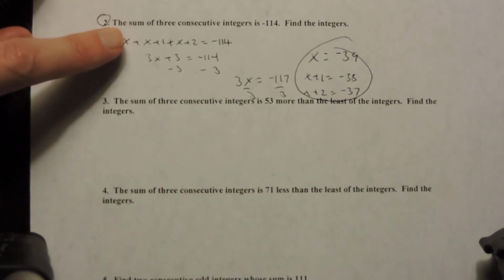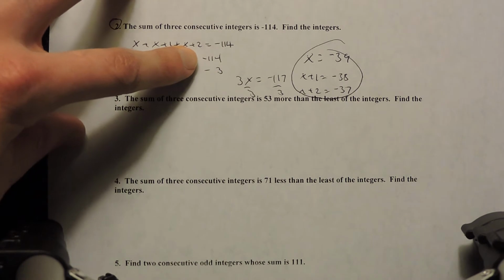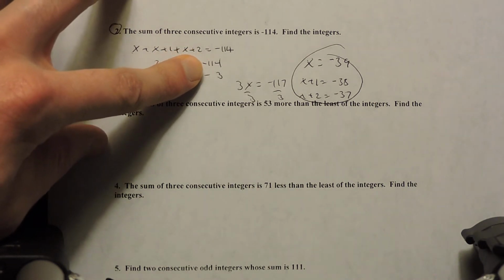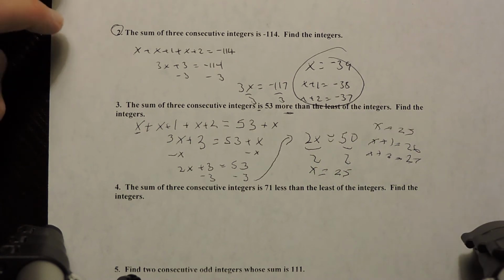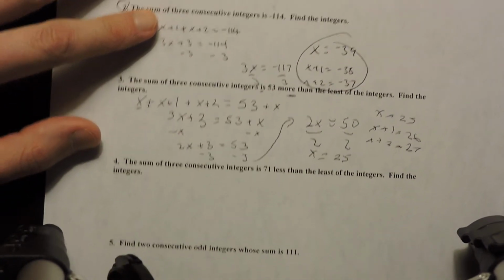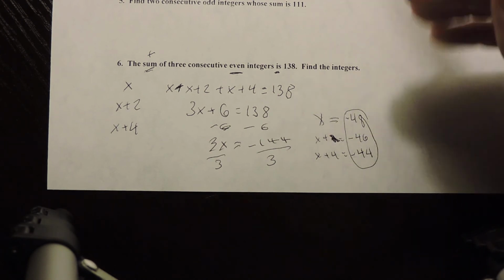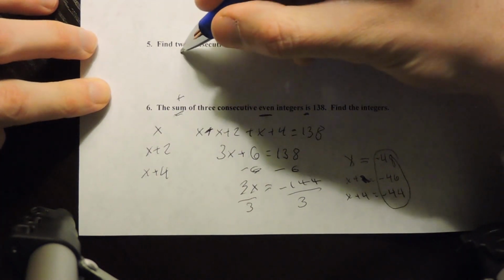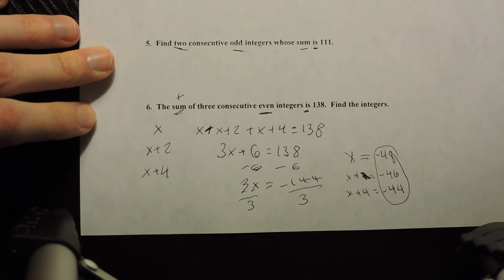Solving Consecutive Integers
Solving a few questions on the Home Review Sheets.